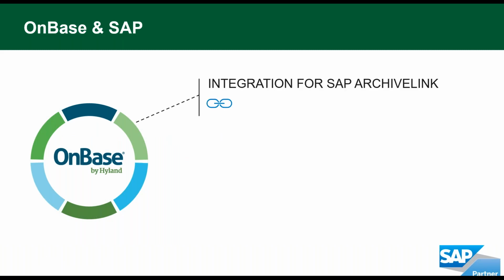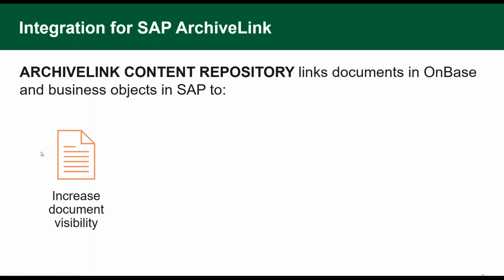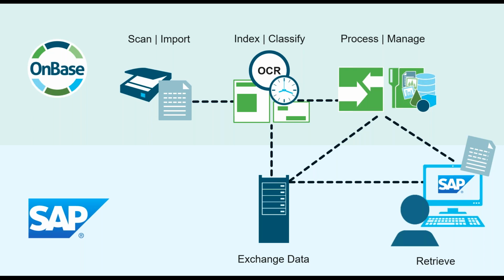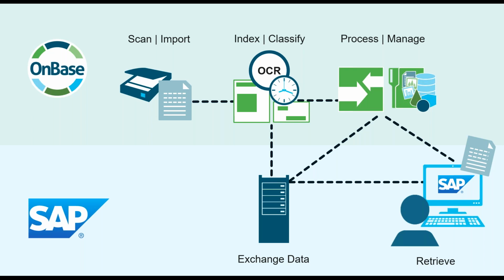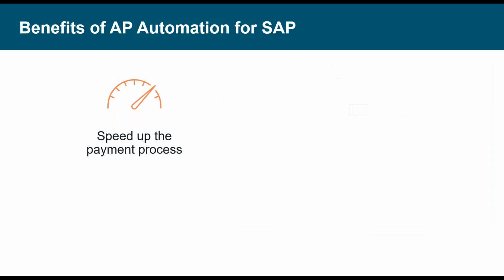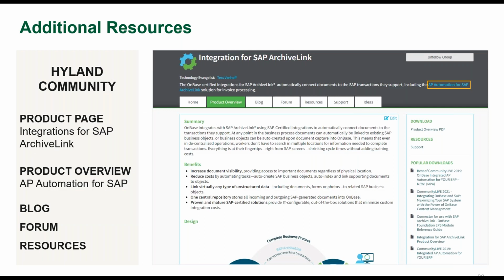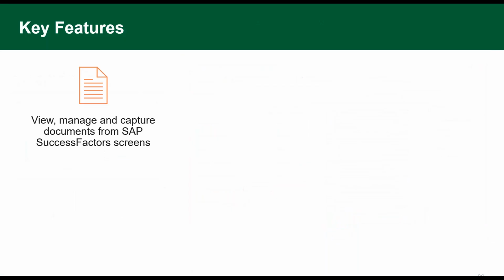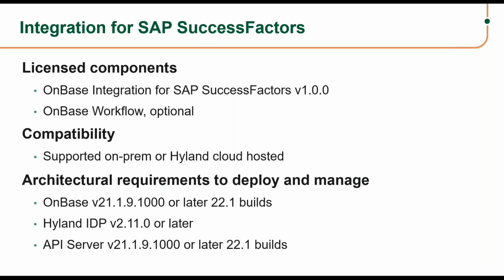OnBase and SAP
LIVE webinar recorded on June 15th, 2023.

In today's fast-paced work environment, the digital employee experience is more important than ever. We recognize the significance of enhancing this experience to maximize productivity and satisfaction. That's why we're thrilled to record our monthly OnBase Series, where you'll gain valuable insights into the common challenges organizations face and discover how content and information shape the employee experience.